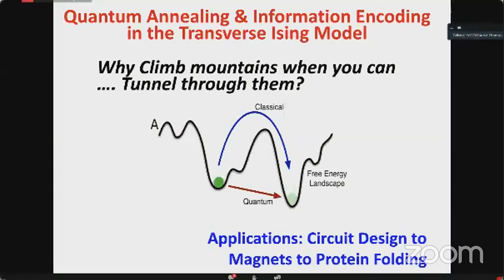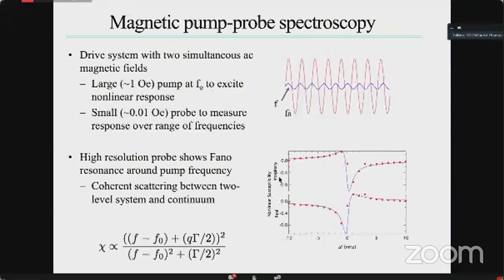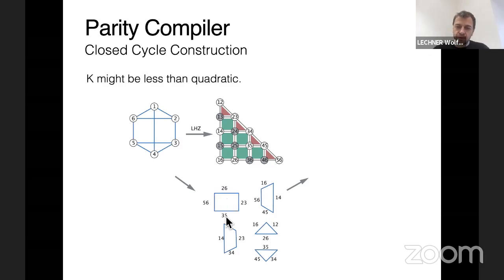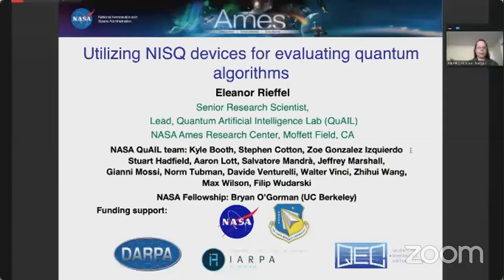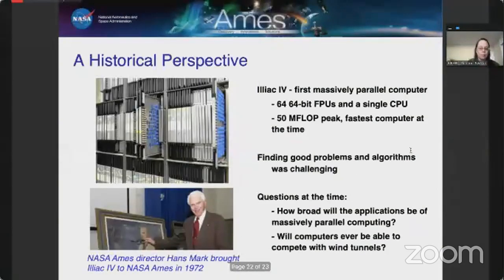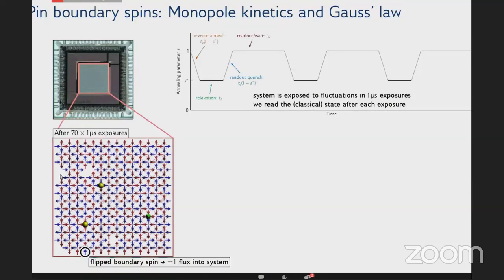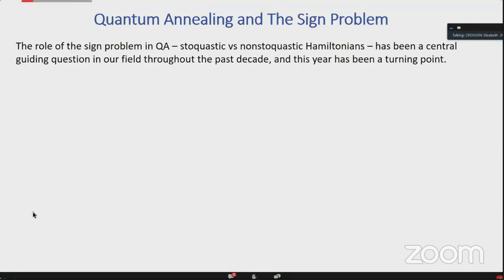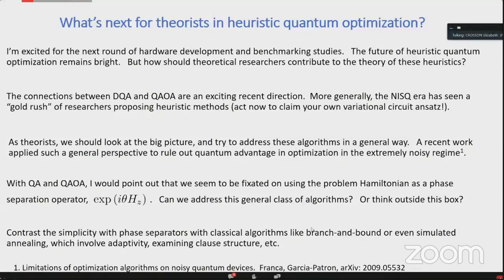Conference on Quantum Annealing/Adiabatic Quantum Computation | (smr 3474) - Session 4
Co-hosting the annual AQC2020 originally scheduled in June 2020

The virtual conference will present recent progresses and perspectives in the field of adiabatic quantum computation. It will run continuously in 3 sessions over 2 days involving co-hosts in Italy, California, and Japan.

Adiabatic quantum computing and quantum annealing are promising technologies to be used in the near future quantum devices. The conference will deal with academic and basic research on these topics, with a broad focus, including quantum approximate optimization (QAOA) and other variational quantum approaches, and in close connection with the neighbouring fields of Quantum Simulations and Quantum Computation. It will bring together top-world experts in quantum technologies from different areas of condensed matter, photonics and atomic-and-molecular physics to discuss together their latest results and viewpoints.
The scientific focus will be on conceptual, theoretical, and experimental trends. The meeting will collect, as is well established in Trieste, the world community active in these fields, for fruitful encounters and exchanges, and with an intense mixing of theoretical, simulation and experimental experiences, including emerging countries, in line with the mission of ICTP.